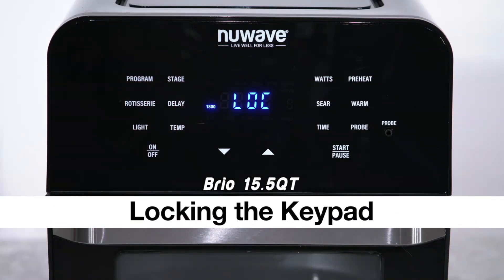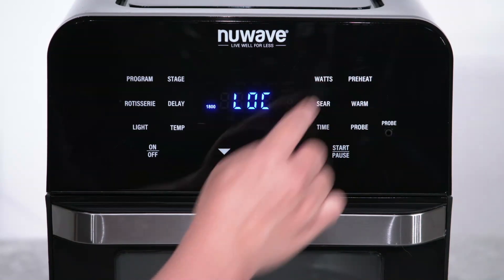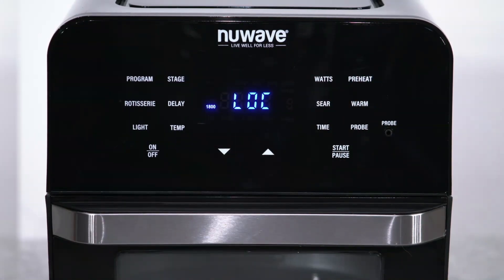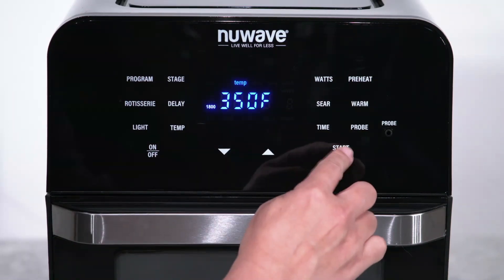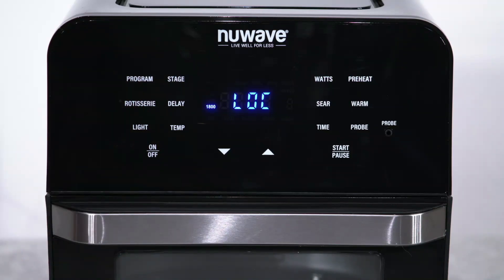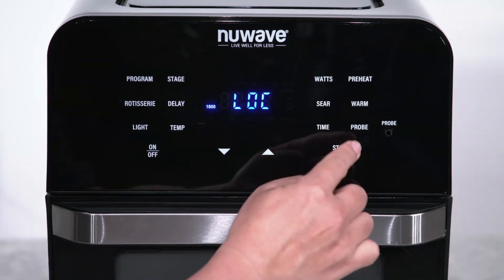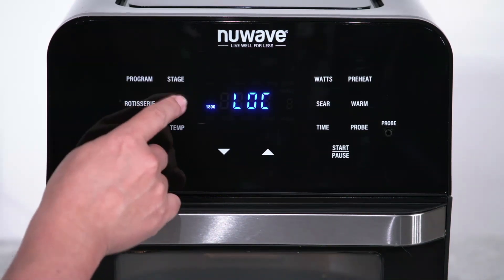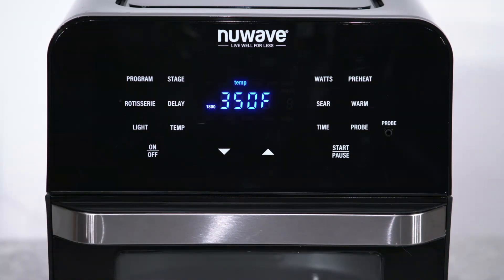How To Lock The Keypad - NuWave 15.5QT Brio Model #38020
Learn more about the NuWave 15.5QT Brio or place an order by visiting